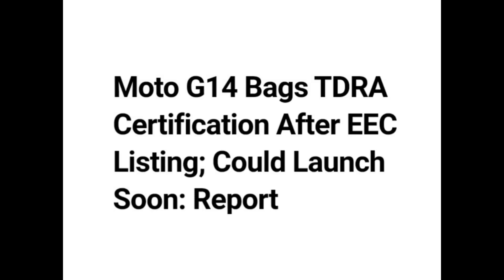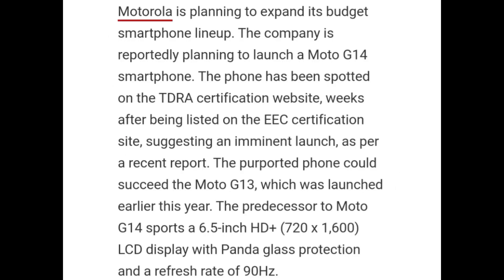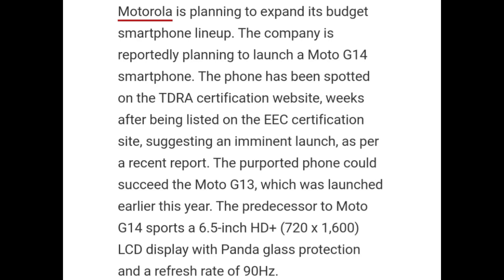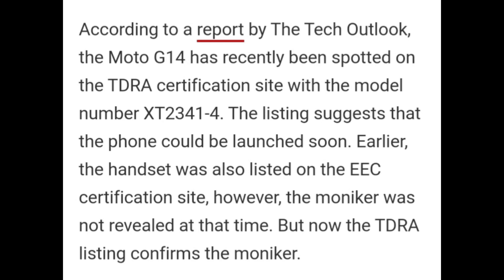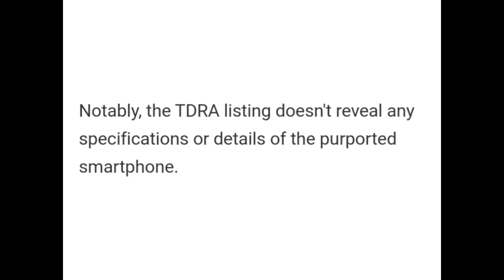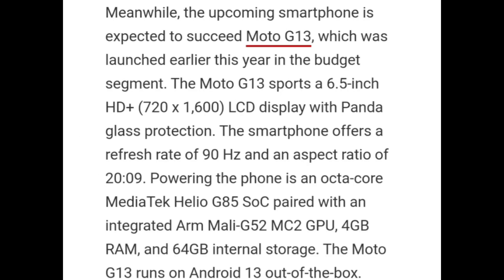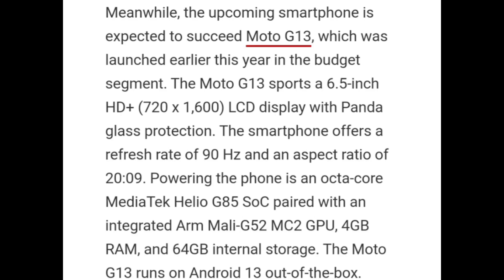MOTO G14 BAGS TDRA CERTIFICATION AFTER EEC LISTING